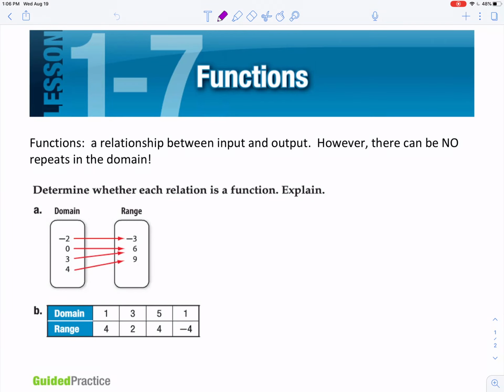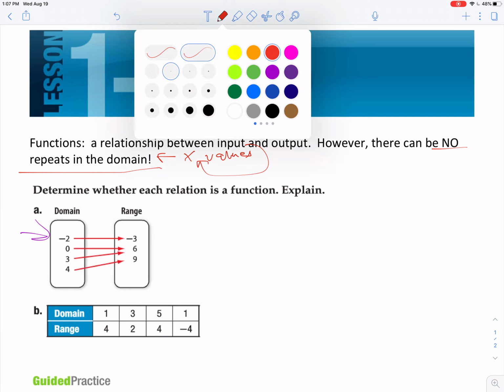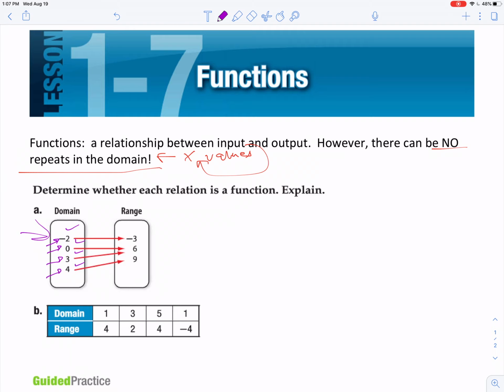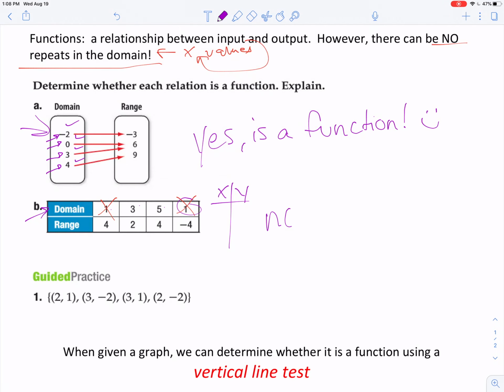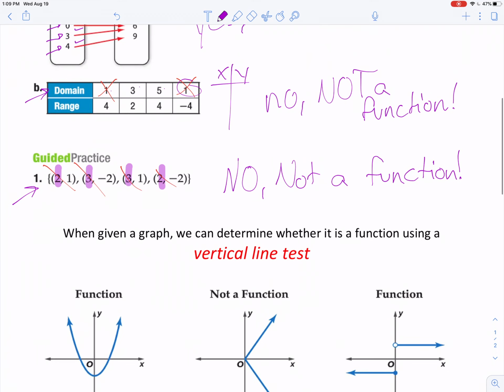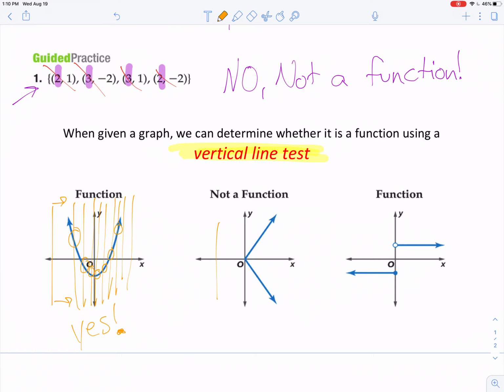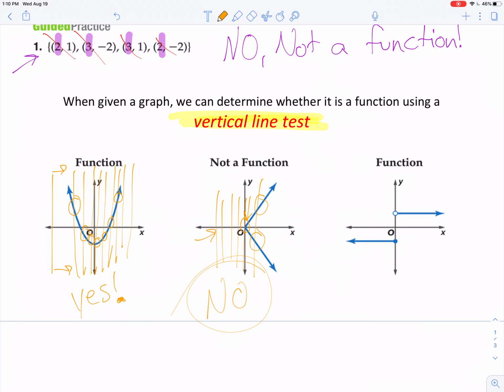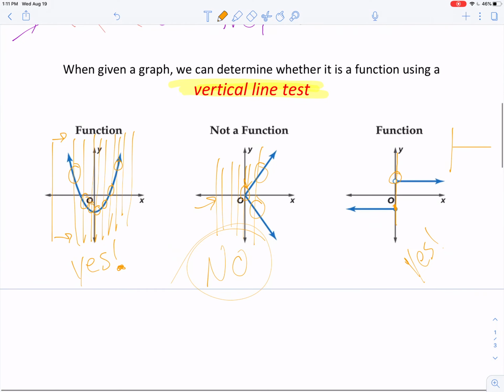1-7 alg I